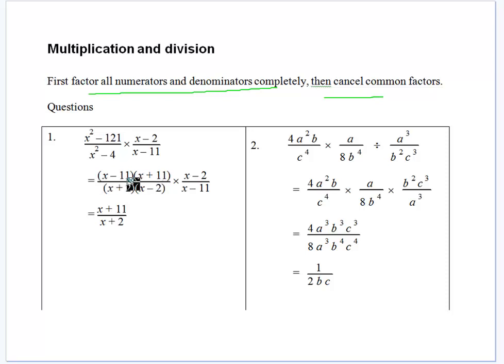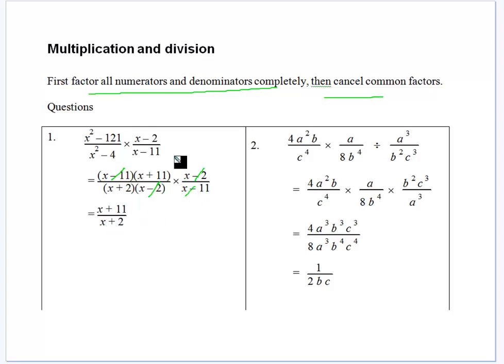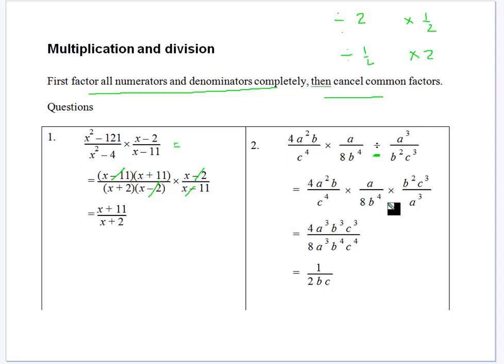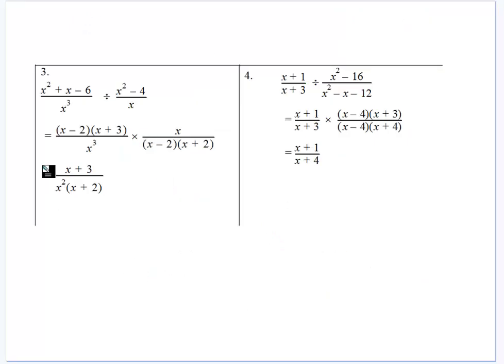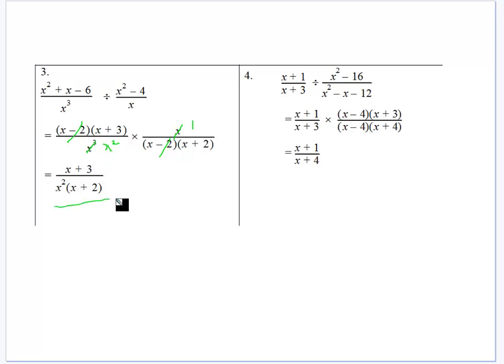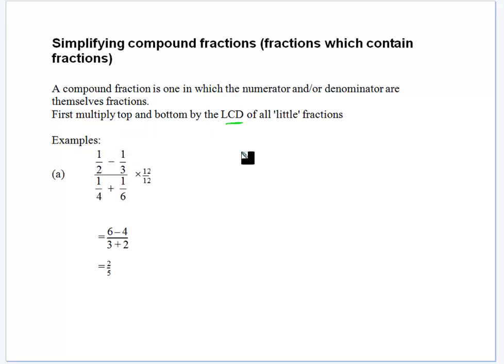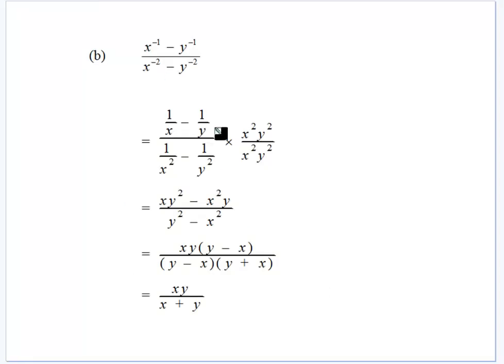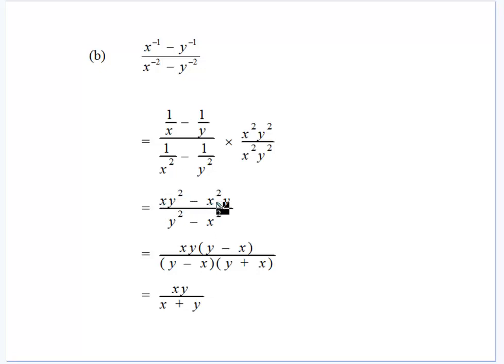Multiplication and DIvision of Algebraic Fractions